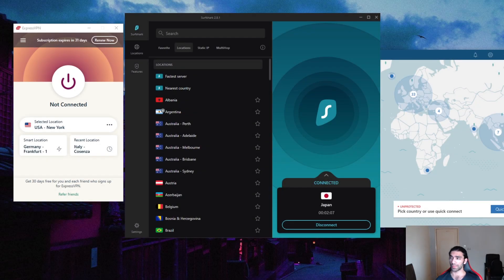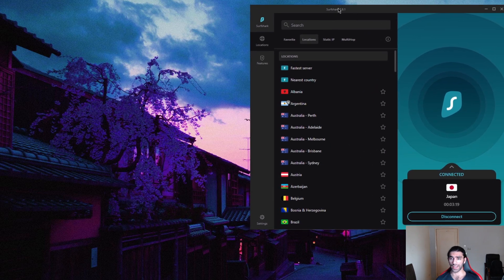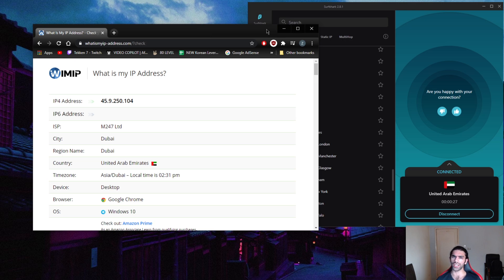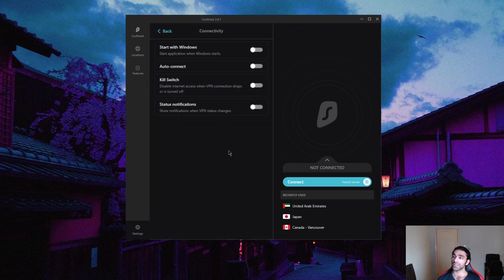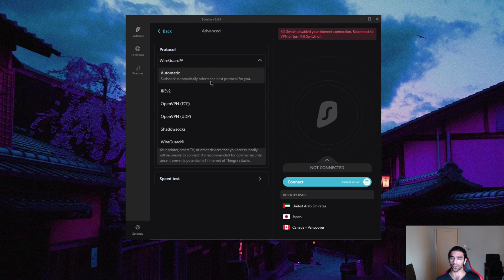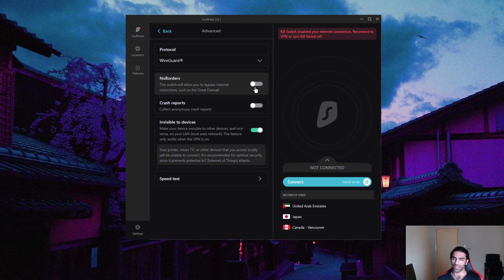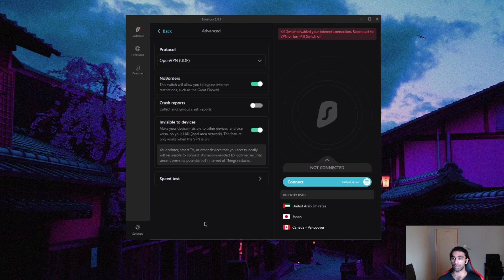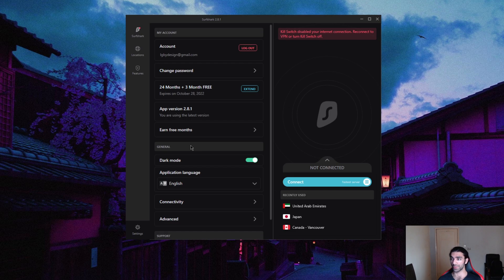Get a Emirati (UAE) IP Address 👌 Best VPN For UAE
I'm Going to Show You How to Get an Emirati (UAE) IP Address From Anywhere With Easy To Use VPN Services. Best VPN For UAE.
Video Timestamp:
0:00 - Intro
0:25 - Which VPN's Have Servers in UAE
1:10 - How to Get a UAE IP Adress?
2:20 - How to Connect to Different Countries from UAE?
3:20 - Surfshark Features
7:50 - Outro

✅ I'm Going to Show You How to Get an Emirati (UAE) IP Address From Anywhere With Easy To Use VPN Services. Best VPN For UAE. How's it going, everybody, welcome back. And today I will be showing guys how to get a UAE IP address. Now, there are multiple reasons you might want to be changing your IP address, and you might be trying to get maybe some exclusive online markets, maybe you're trying to get access to these markets, maybe get some discounts, some country exclusive discounts. Or maybe you're trying to access some, maybe Netflix libraries, possibly, Whatever your reason is, I have a suggestion for you guys. Now, unfortunately, I would be recommending these top tier VPN, such as Express and Nord, but in this case, they do not have a UAE account, or IP address, they don't have servers in the UAE, unfortunately. So these will not be available as a choice for you today, I have surf shark. Now, that does not mean that surf shark is not a good VPN. It's a great VPN. And I'll show you exactly why and how may not be as quick as Nord or express, but it's still a great, great VPN, and they have a ua account or server Excuse me. Now, the way you want to kind of confirm that your IP is changing. I have what is my IP address right here. And it says that I'm in Tokyo, Japan. Why? Because I'm connected to Tokyo, Japan, right here and surf shark. And the process is fairly simple. Really. Now, what you want to do, I'm gonna I'm just gonna disconnect here from Japan. I'm gonna go all the way down and pick the UAE it should be there it is. So United Arab Emirates. I'm going to connect to that. I'm using the wire guard protocol, I'll explain kind of the what's cool about surf shark and why you might want to get it besides the ability to get a new API up IP address. And now I'm going to refresh What is my IP address COMM And it should change the country to UAE. There it is Dubai. Okay. So that's pretty much it. It's a very simple process. Now, you know, there are some exceptions, let's say you are in the UAE and you're trying to get a UAE IP address for some reason. But let's say you are there or if you're in any other country that has censorship or restrictive virtual laws that kind of restrict your virtual or online activities. So as far as I know, you a the UAE has some pretty restrictive laws that could I think there are some games that are banned there. You can't use Omegle there, for example. There are many websites just many things that are really just banned, outright banned in UAE. And from what I know, using a VPN to kind of try to work around some of these restrictions might be also kind of maybe frowned upon, or I'm not sure if it's outright illegal. But I know that they don't like that the authorities there or maybe your ISP won't like ...Ran out of the 5k characters limit, sorry guys.

Hope you enjoyed my Get an Emirati (UAE) IP Address - Best VPN For UAE Video.